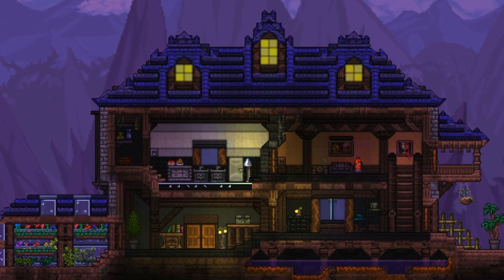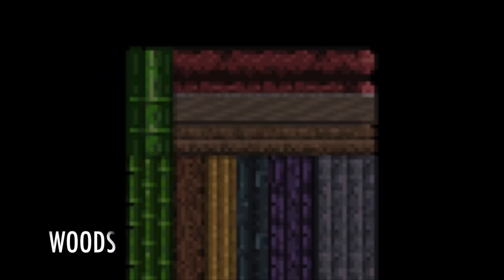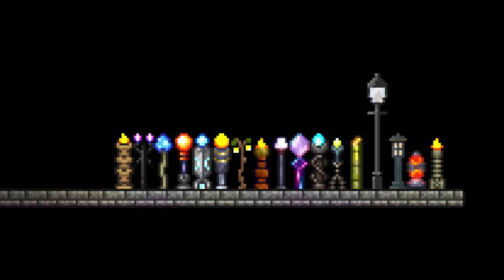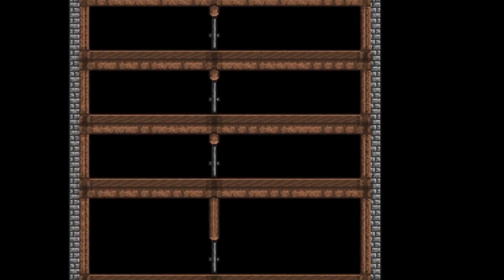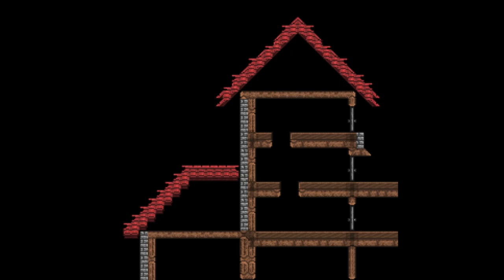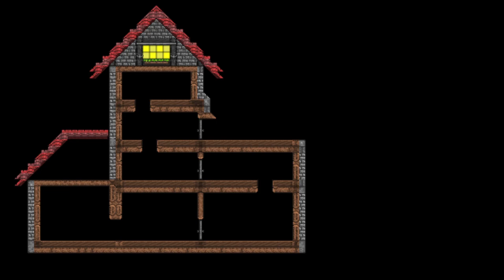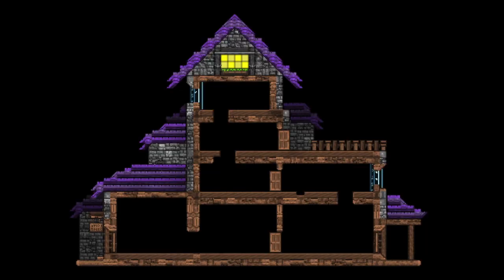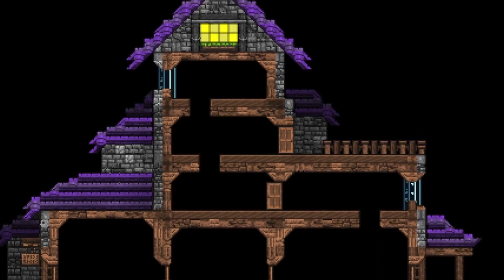1.4 Terraria House Tutorial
Welcome to a 1.4 Terraria House Building tutorial. Instead of making this a step by step video. I have decided to show examples of good Home design and let the watcher experiment with the new techniques learnt.

A lot of people want their Terraria world to look interesting but, they don't know how. I wanted to create a tutorial that could encourage people to build their own style. So that their world would feel unique to them but still attractive.